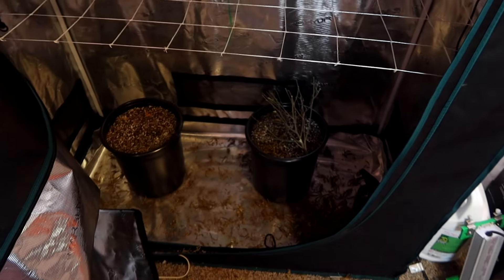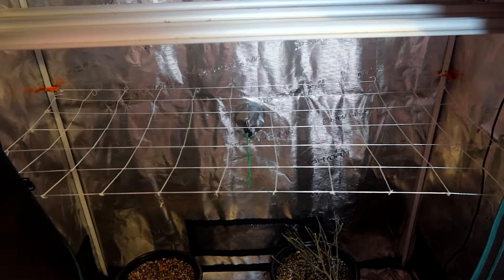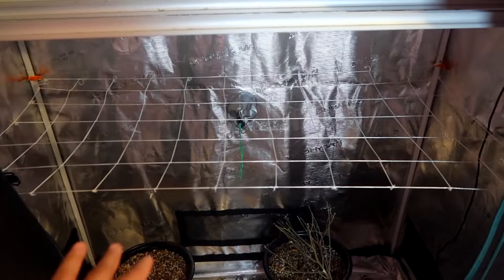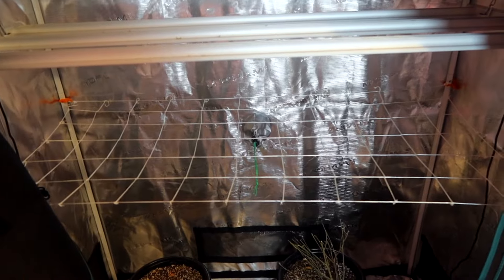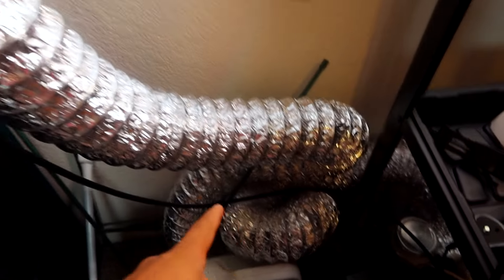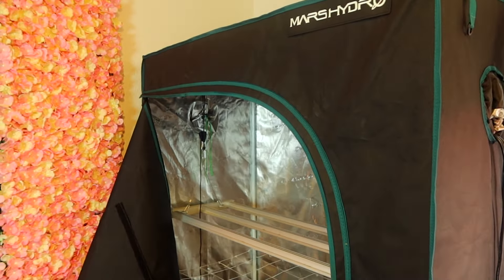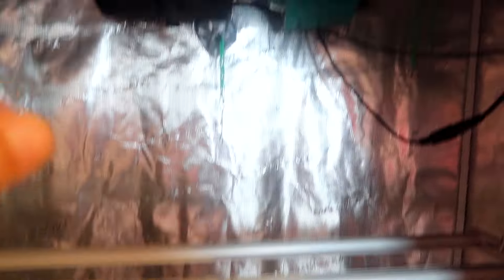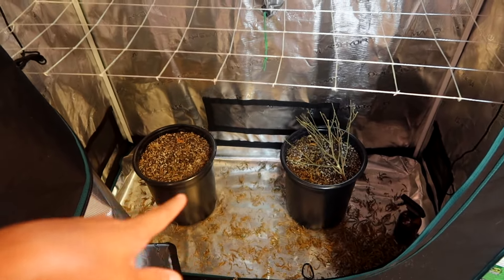Growing OG KUSH Strain From Seed To Harvest 🌱 Indoor Cannabis Grow | Ft. Mars Hydro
Growing OG KUSH Strain  🌱 Indoor Cannabis Grow | Ft. Mars HydroEVO4000

Hey yall! Welcome to an all new seed to harvest cannabis grow featuring Mars Hydro! In this grow we will be doing a one plant one tent cannabis grow! It really helps. :)

XoXo,
Girly

We are using the EVO 4000, 2'4 grow tent

Etsy Shop - Custom Resin Art

Due to my content being primarily cannabis/grow, I am unable to monetize my channel like other content creators on YT.